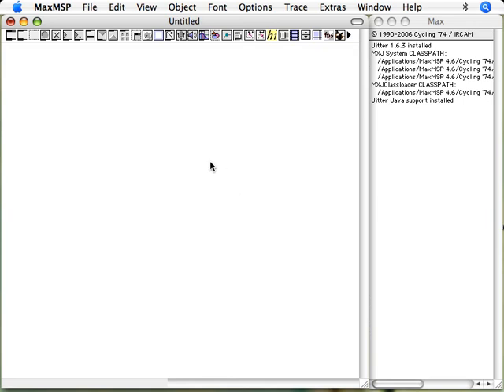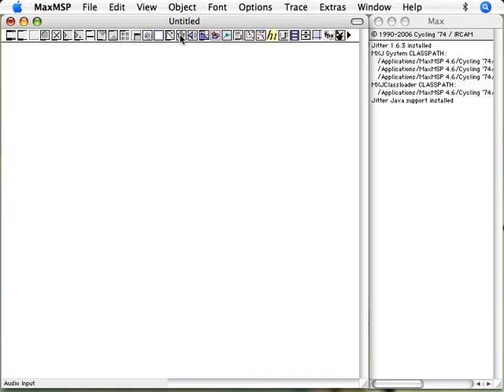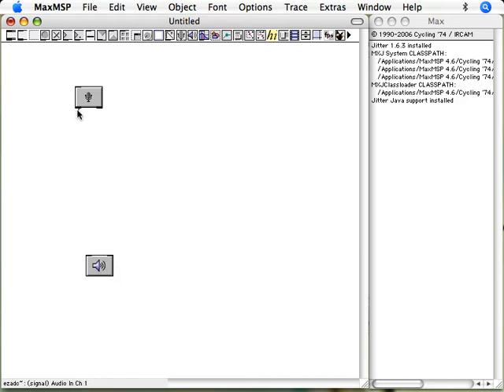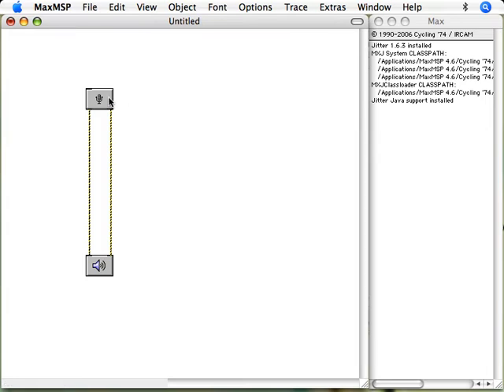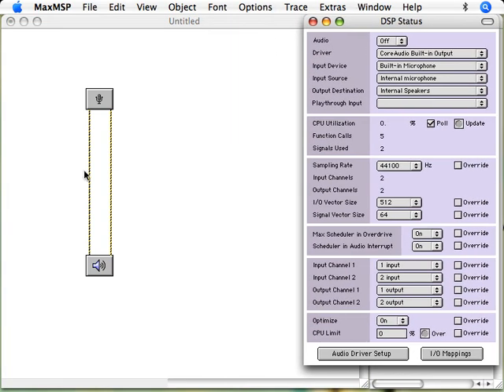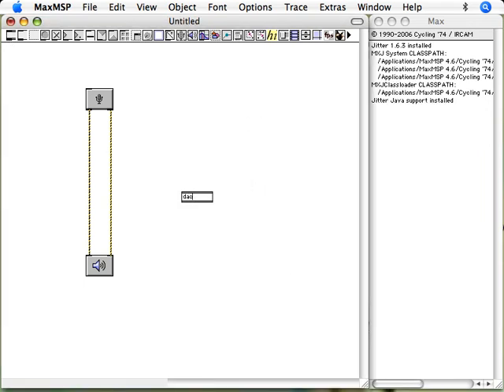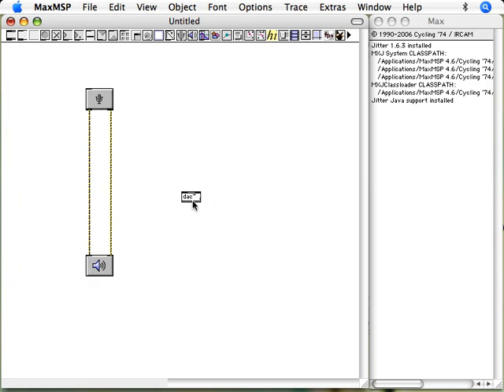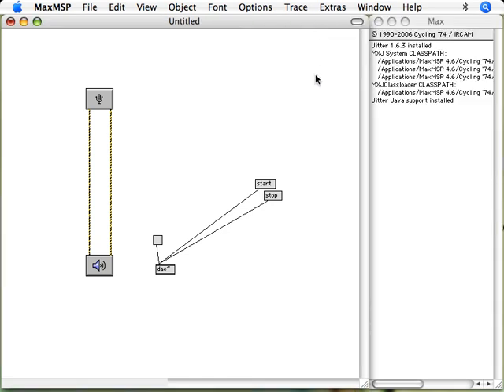2.01 Easy audio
Using ezdac~ and ezadc~ to get sound in and out; turning audio processing on and off.